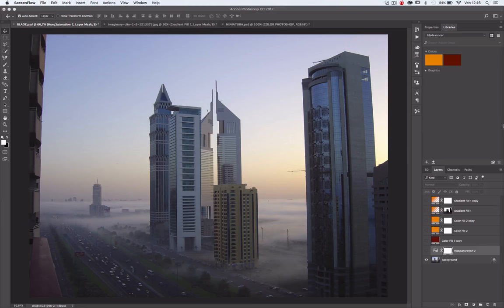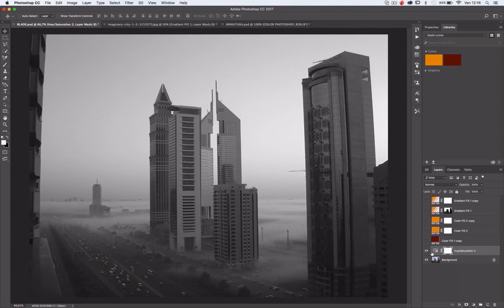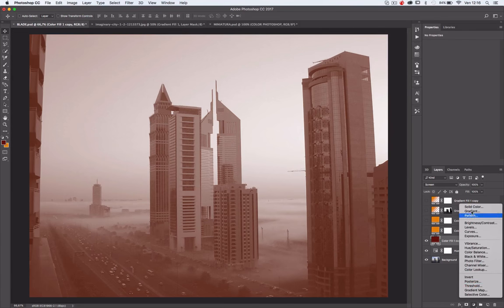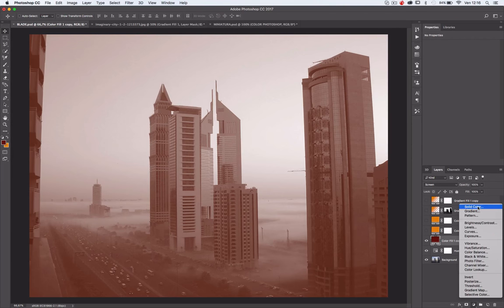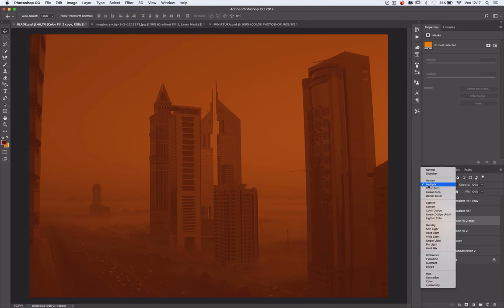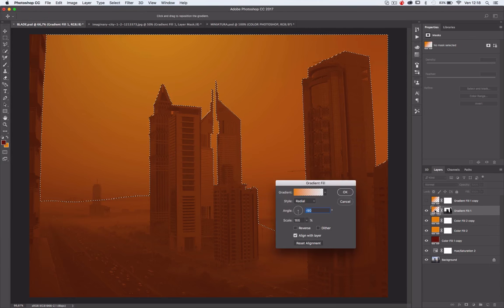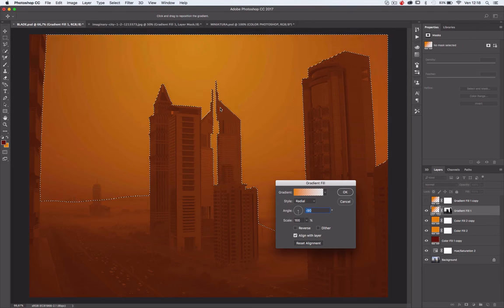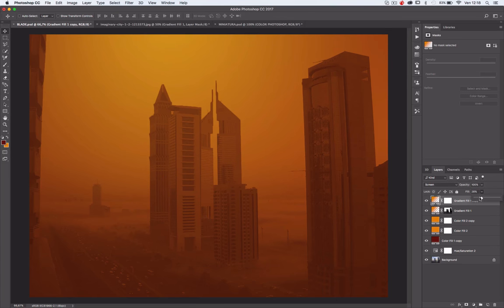Tutorial Photoshop Blade Runner 2049 Color Effect ENG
How to creare Blade Runner 2049 Color Effect in 1 minute